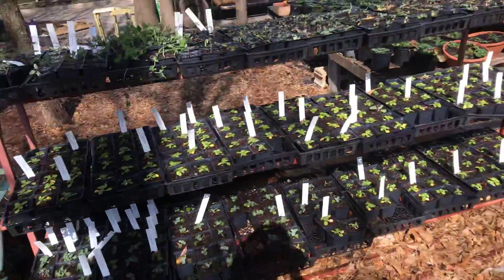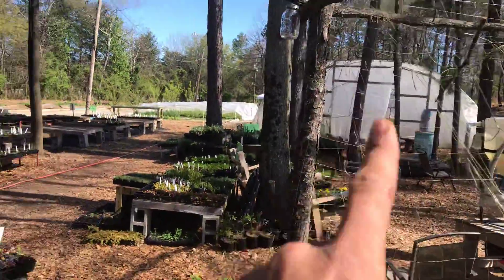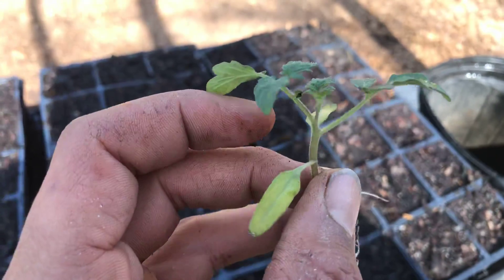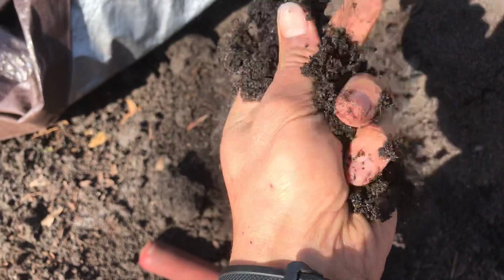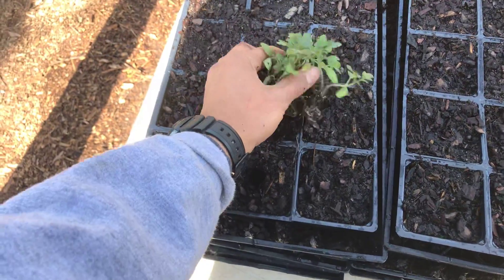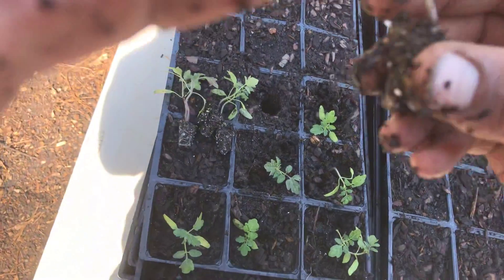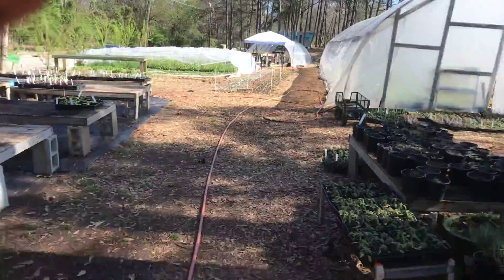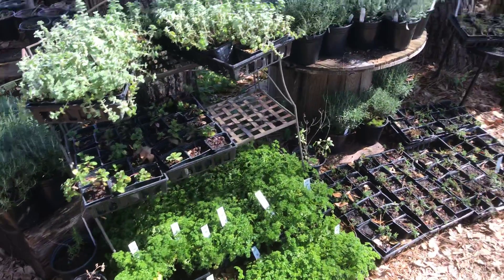How to start from seed and transplant into larger pots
Transplanting plants at urban sprout